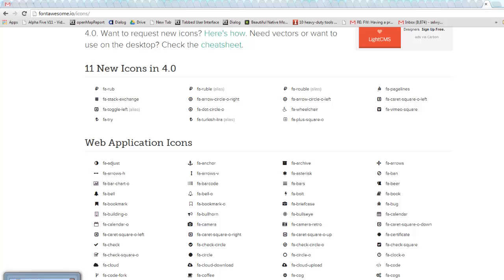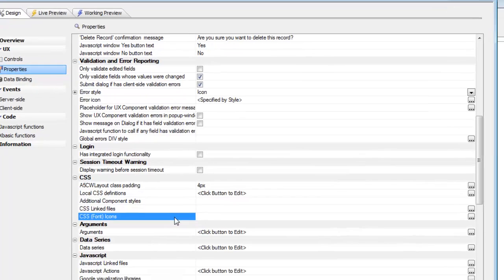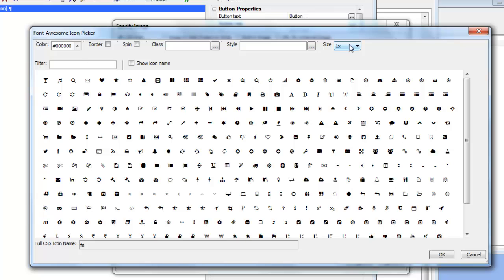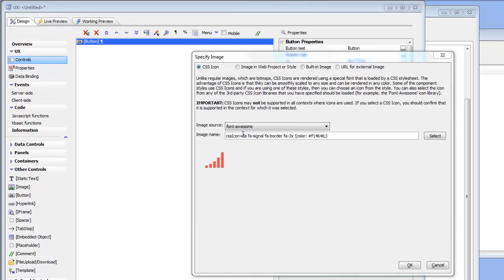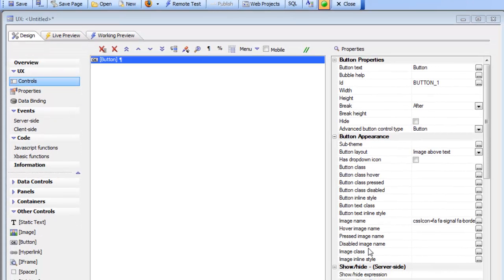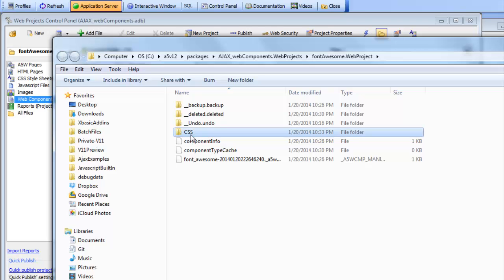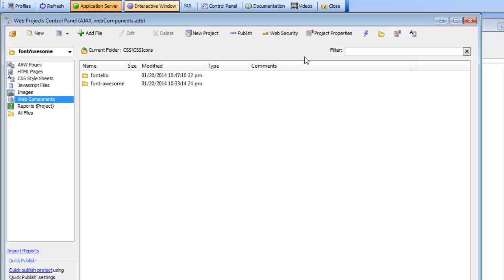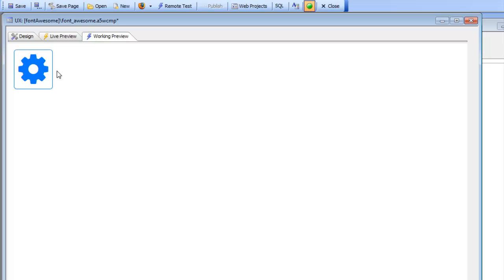AA UX Font Awesome Part 1, 2 and 3